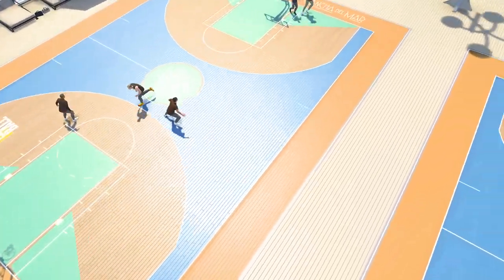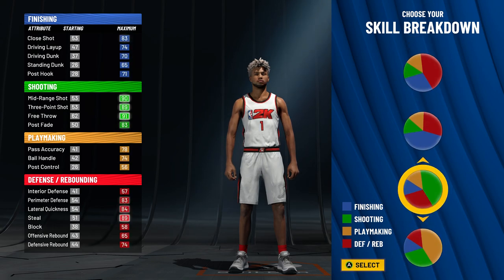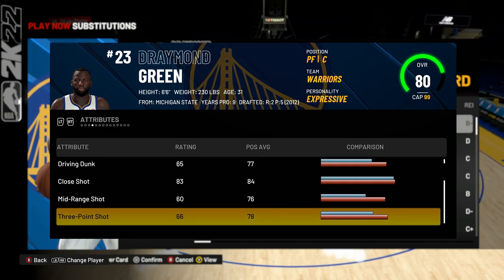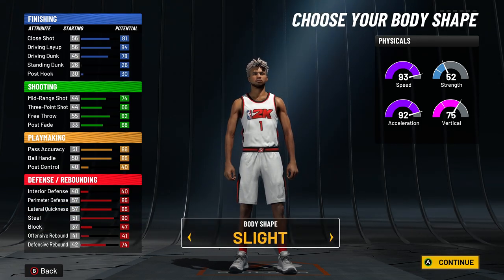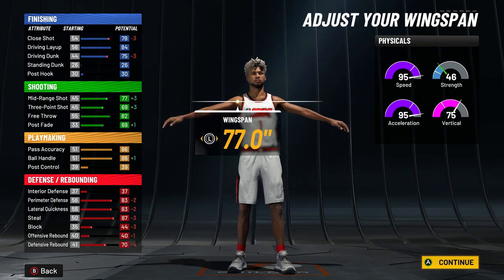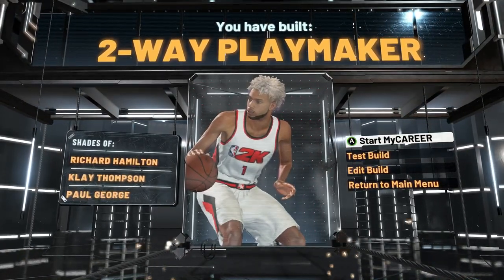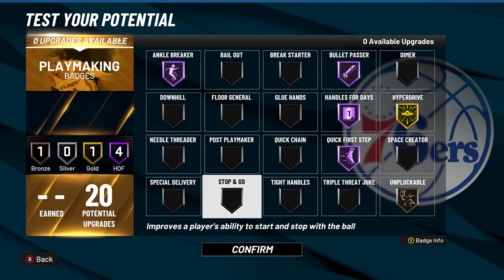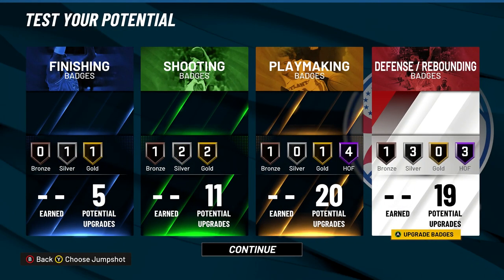THE ISO BUILD THAT WILL BREAK NBA2K22 - 2-WAY PLAYMAKING GUARD MUST BE PATCHED! BEST BUILD 2K22!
DOUBLEH STARTS THE YEAR BY CREATING THE MOST OVERPOWERED BUILD ON NBA2K22 CURRENT GEN! BEST ISO BUILD THAT GETS CONTACT DUNKS, SPEED BOOST, SHOOT 3'S AND PLAY LOCKDOWN DEFENSE WHILE BREAKING EVERYONES ANKLES ALL AT THE SAME TIME! MUST WATCH 1ST LOOK AT NBA2K22 CURRENT GEN BUILDER!